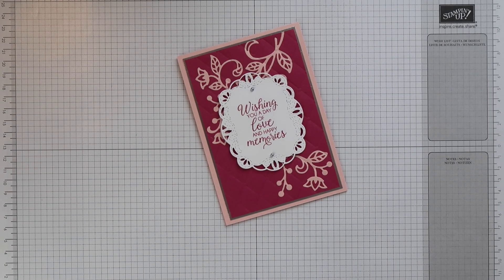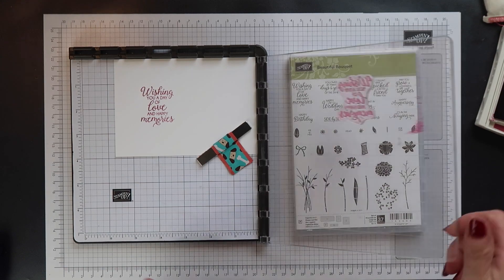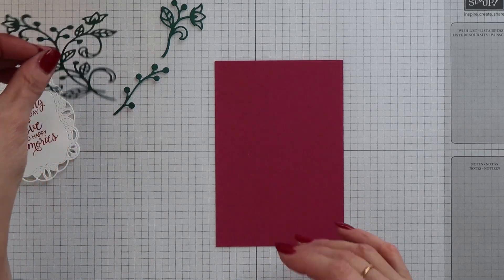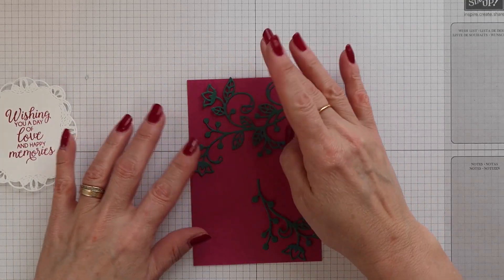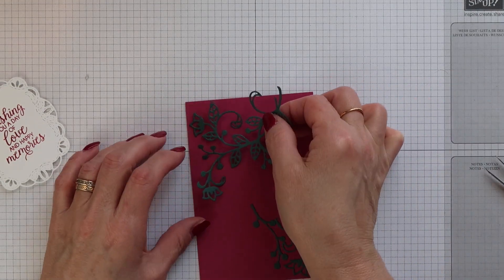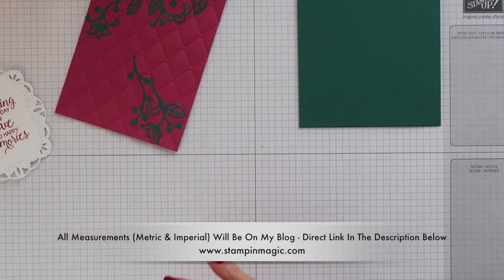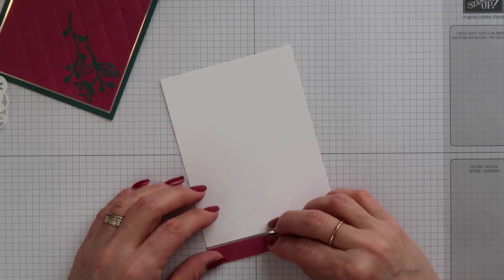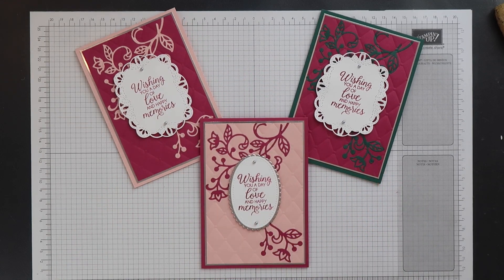Technique : Inlaid Embossing using the Flourish Thinlits Dies from Stampin' Up!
Create a card using the Flourish Thinlits Dies from Stampin' Up! This video shows you how to do the Inlaid Embossing Technique for the background.

• Stitched Labels Framelits Dies [146828]